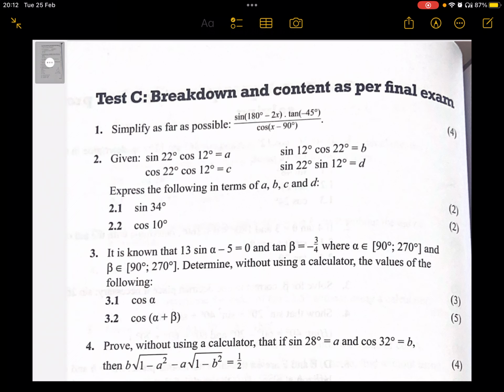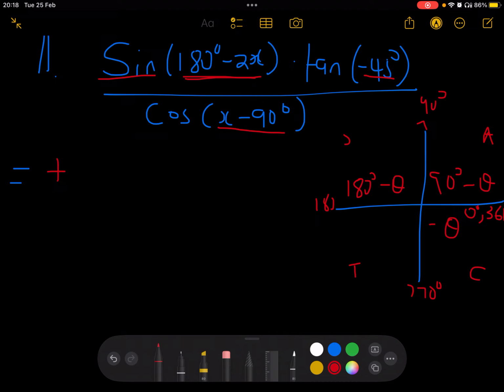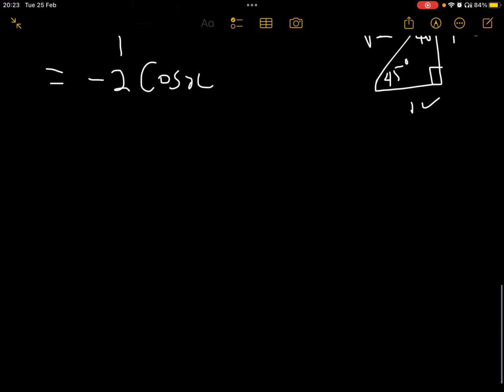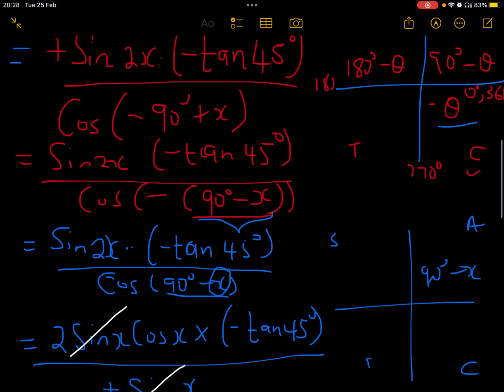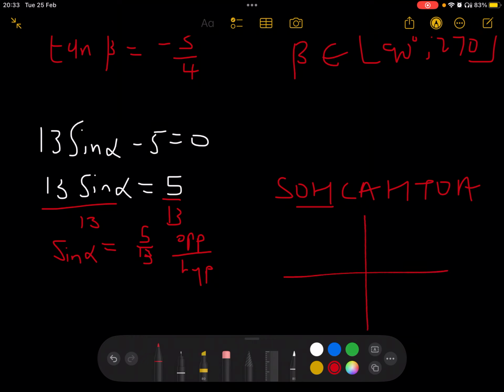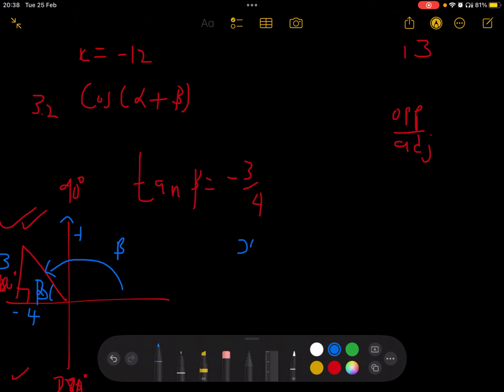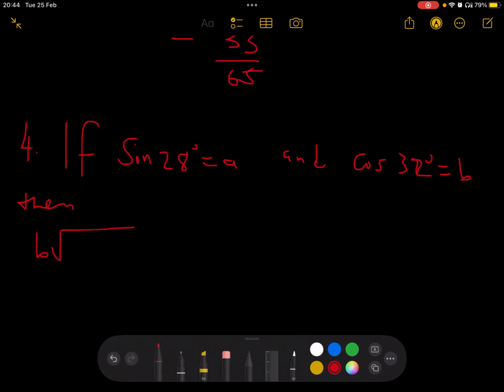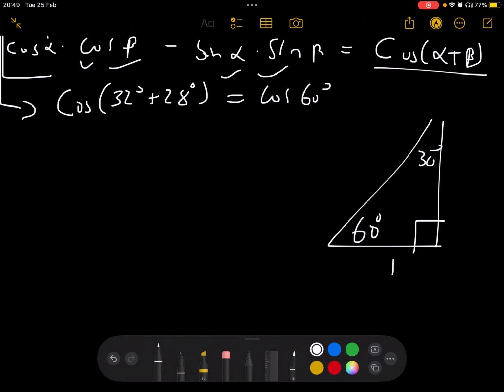Grade 12 Mathematics | Trigonometry | Paper 2 | Topic Test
In this video, we break down Question 5 from a Grade 12 Mathematics Paper 2 Trigonometry Topic Test. I’ll guide you through the step-by-step solution, explaining key concepts, formulas, and problem-solving techniques to help you master trigonometric identities, equations, and applications.

This video is perfect for Grade 12 learners preparing for exams and looking to strengthen their Paper 2 Trigonometry skills.